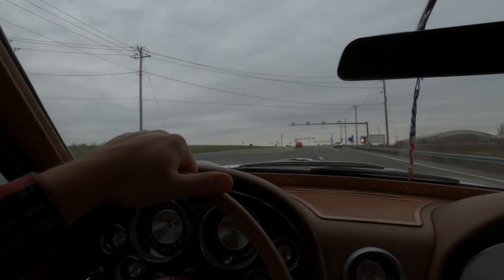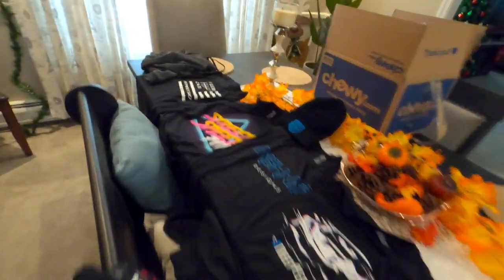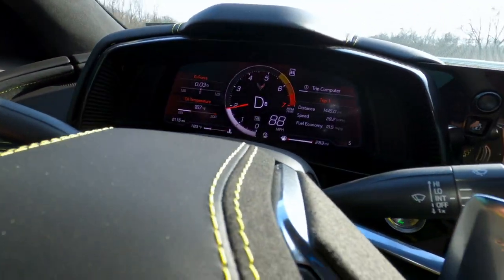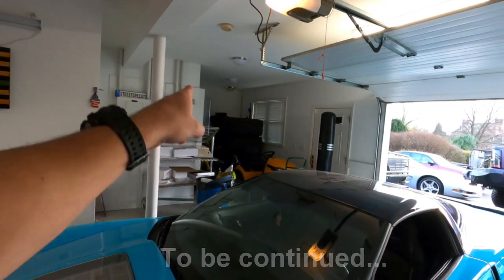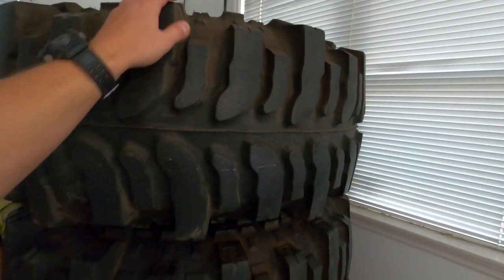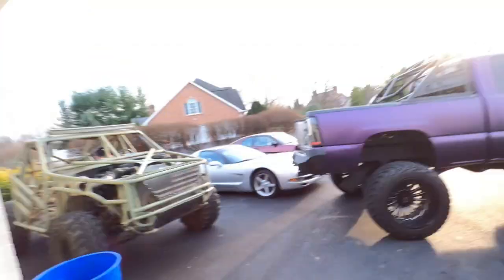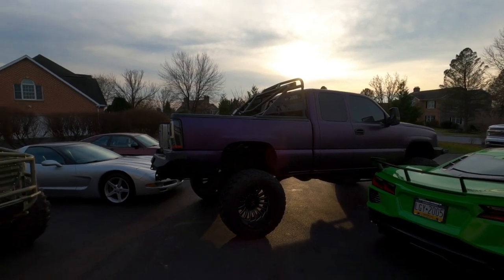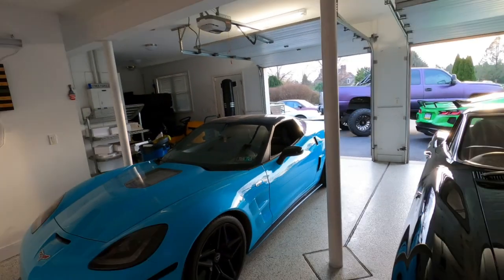BUYING BACK The Truck That Started Everything... *Friend's Crash Caught on Film*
WIN MY 900HP C6 ZR1 CORVETTE!!! Every $5 spent on inshanedesigns.com gets you 20 (TWENTY) AUTOMATIC Entries to WIN! ENDS DECEMBER 5TH!